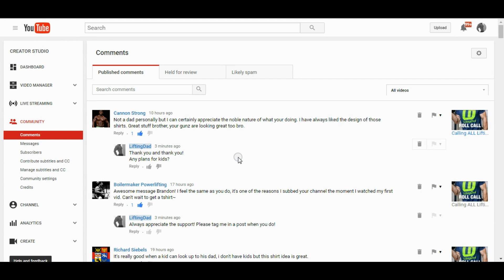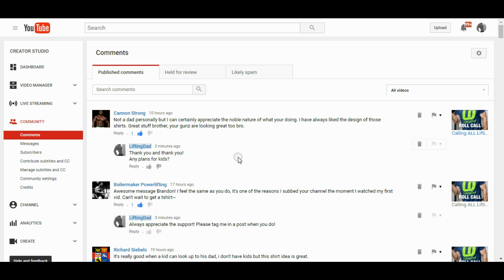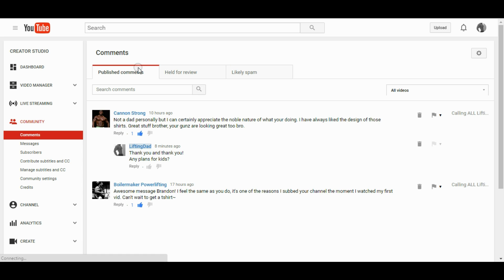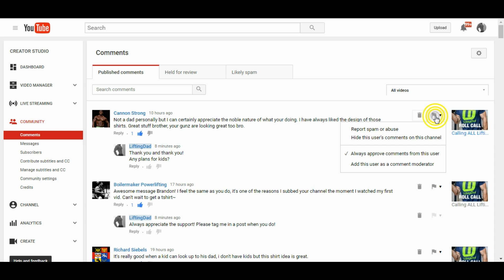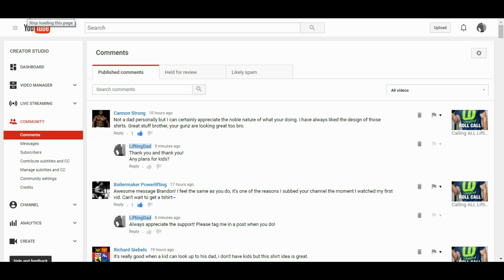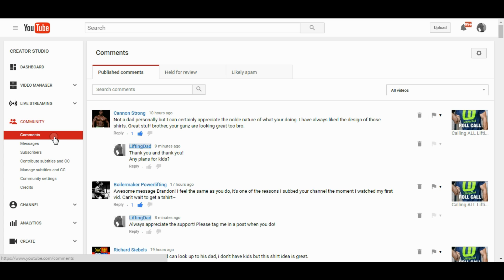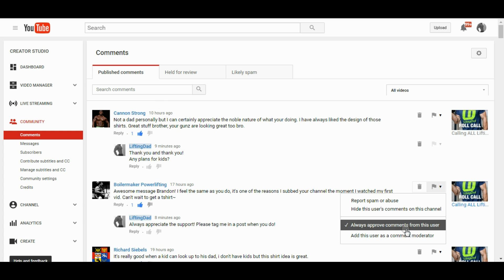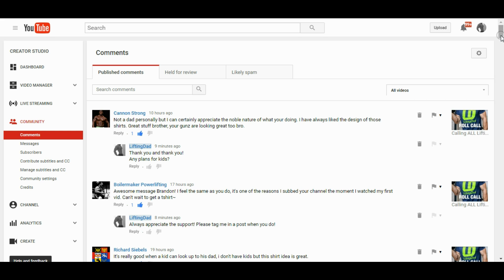Can't Reply To Youtube Comment Fix - Likely Spam Fix - Quick & Easy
Having trouble replying to your fans or commentors? Are people getting filtered to spam? This is how I've fixed the problem for my channel.